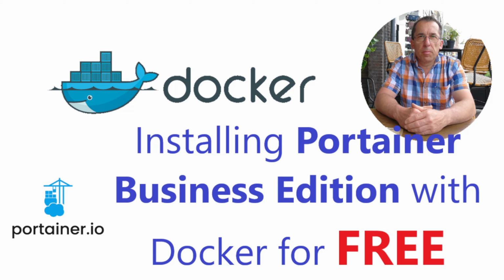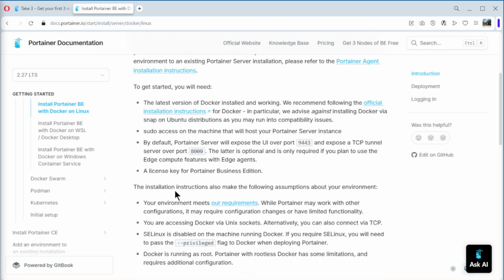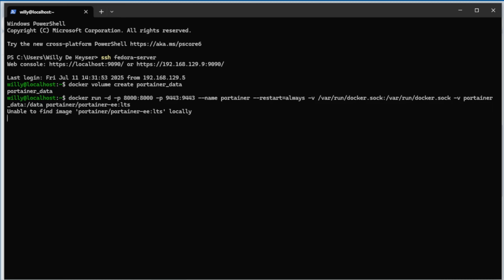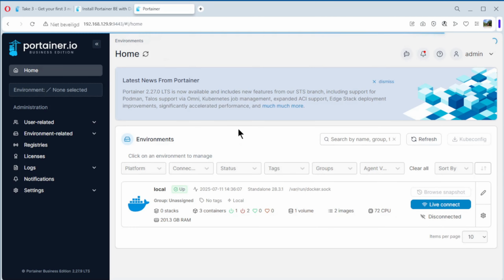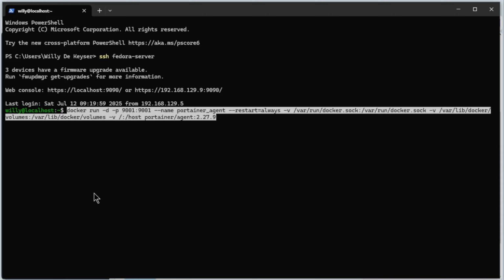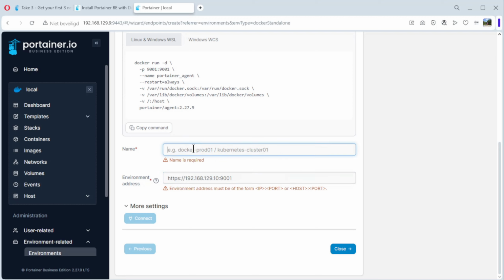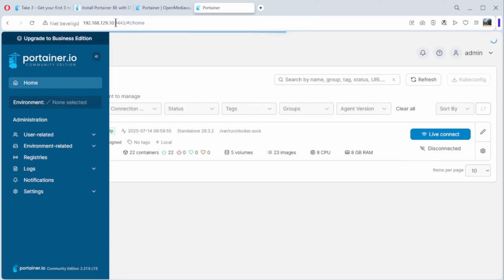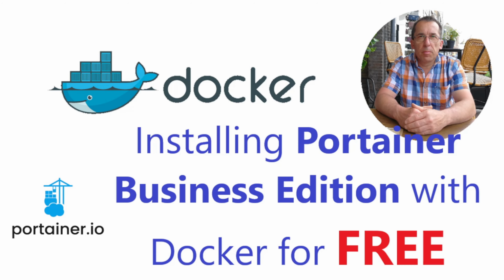Install and Use Portainer Business for FREE and Portainer Agent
Install Portainer Business for FREE
Install Portainer Agent

Chapters:
00:00 Start
00:09 Info Potainer.io
00:34 Get 3 Node Free
01:41 Install Portainer BE
04:33 Test Portainer
06:12 Install Portainer Agent
10:48 OpenMediaVault Portainer Agent
13:00 END